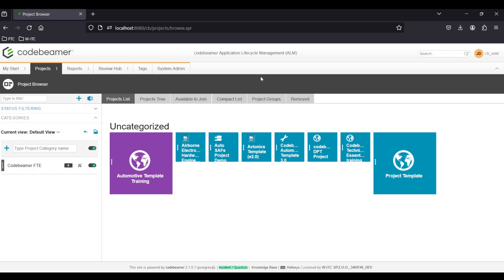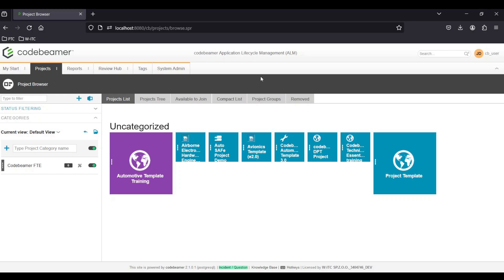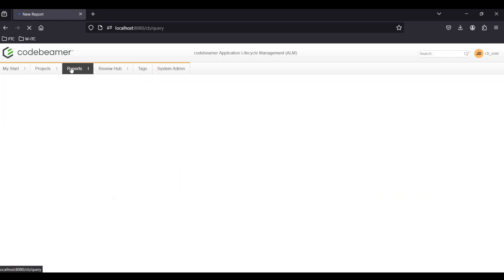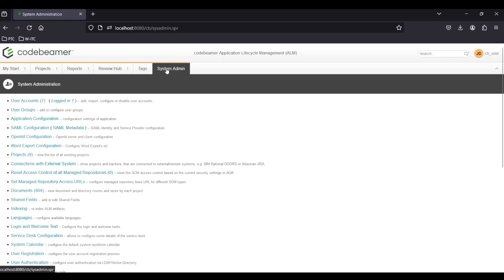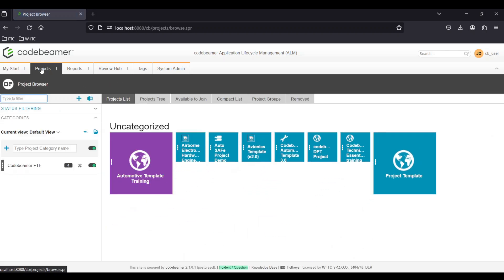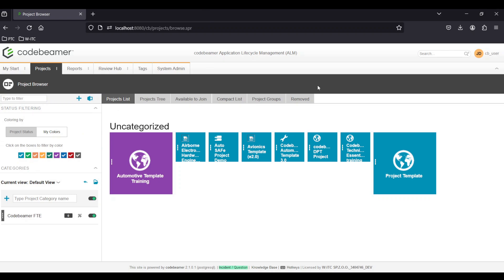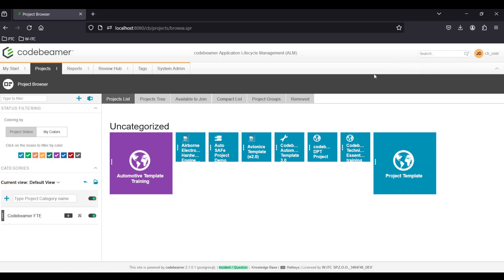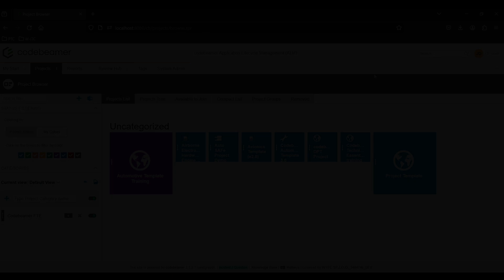Codebeamer for Beginners Tutorial – Navigate the Menu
Codebeamer for Beginners by W-ITC is a series of guides for professionals learning more about project management!

00:00 - Introduction
00:09 - Todays topic - navigating the menu
00:18 - Top menu
01:01 - Codebeamer default view
01:17 - Choosing your project
01:33 - Search bar
01:45 - User profile preferences
02:00 - Conclusion

Learn what is Codebeamer and how to use it in automotive engineering, avionics, healthcare, or life sciences. These video guides tell about the essential features and functionalities of Codebeamer software. Focus on quality assurance, agile/waterfall project management, requirements, and tests with the ALM tool developed by PTC.

Improve product quality by using advanced tools for project management. With PTC’s Codebeamer any high-tech company can provide customers with better products. Learn more about it now!